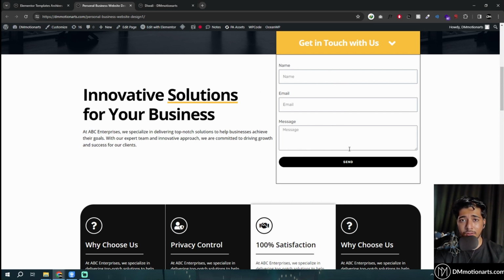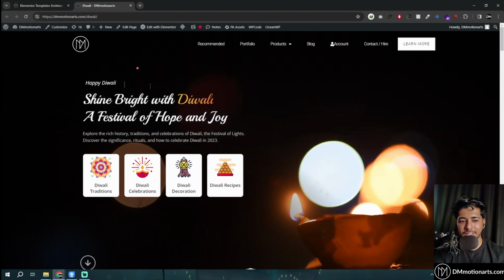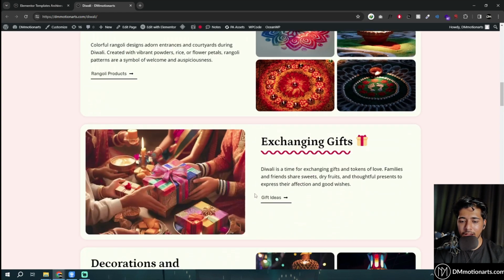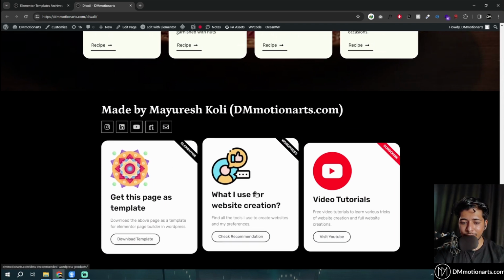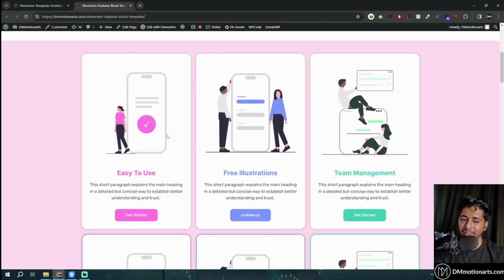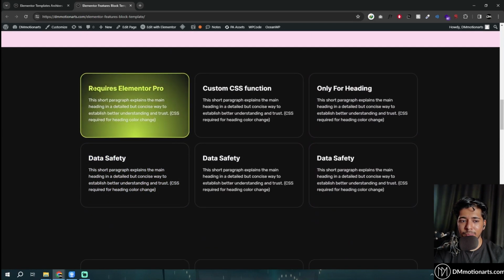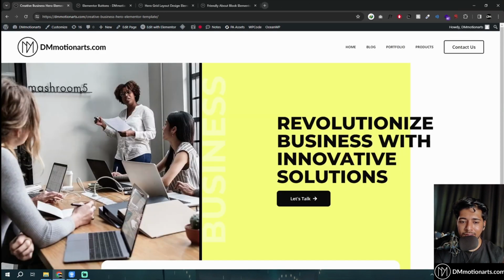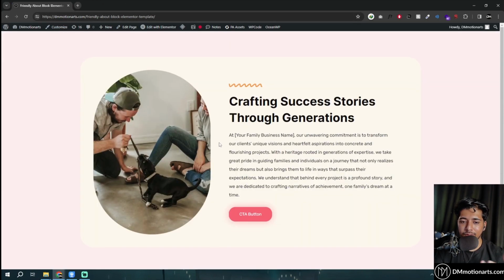Website Showcase 2023 (DMmotionarts Portfolio + Free Templates)